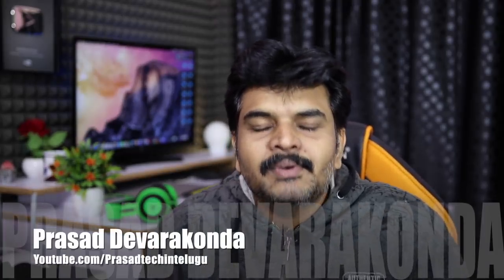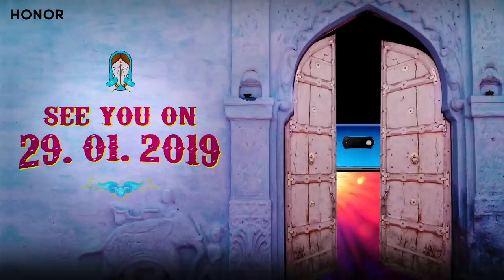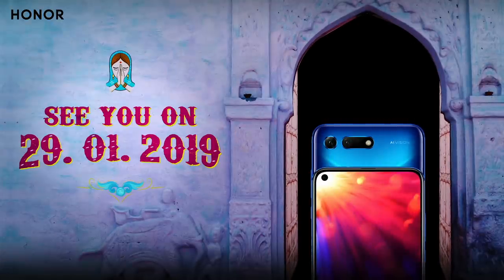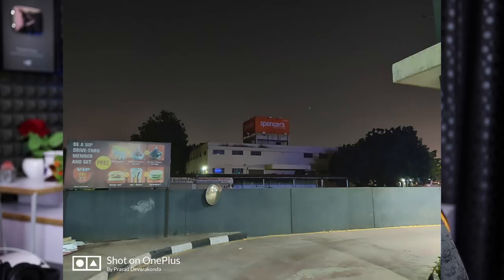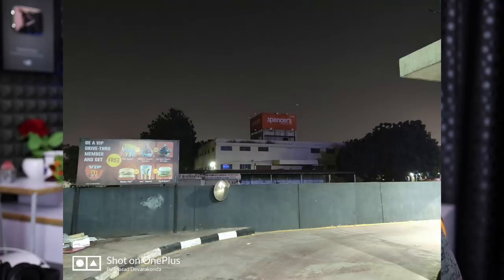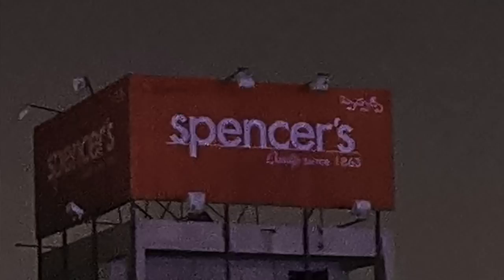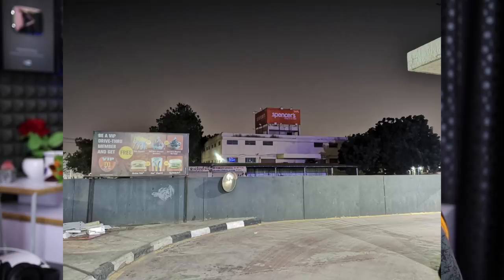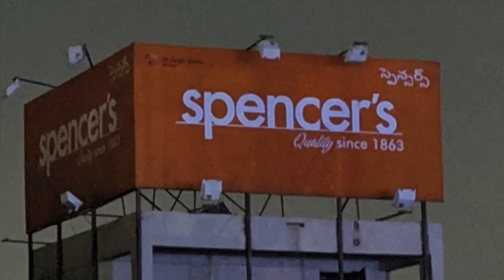48MP కెమెరాల మాయలో పడకండి